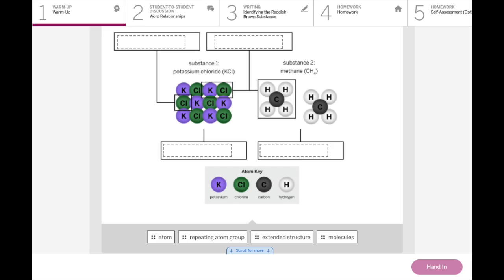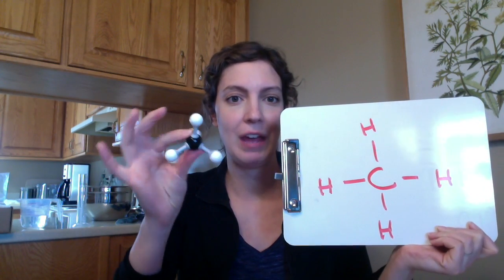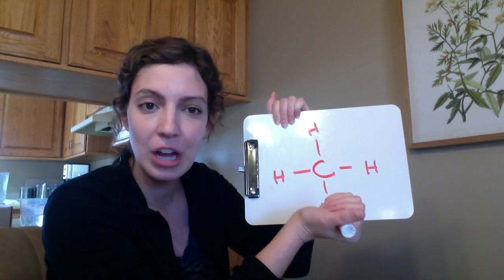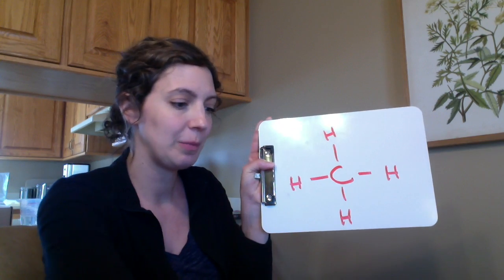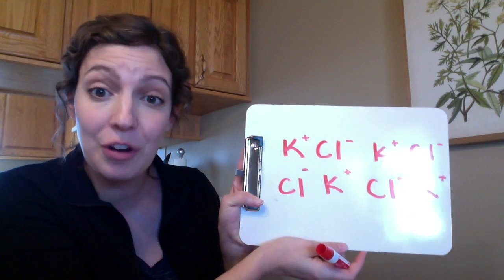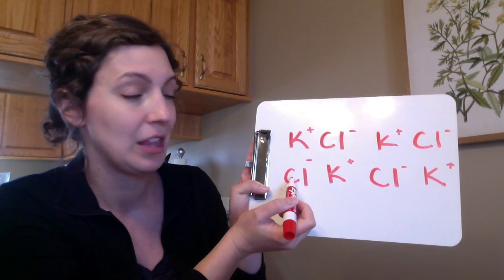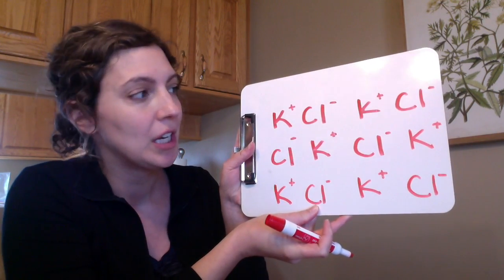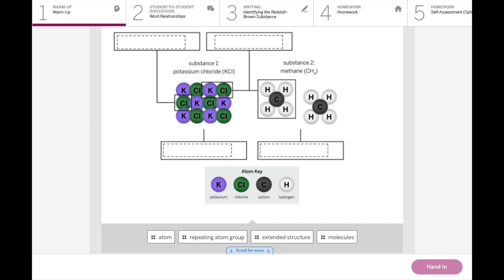1.6 Warm Up Help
1.6 Warm Up Help